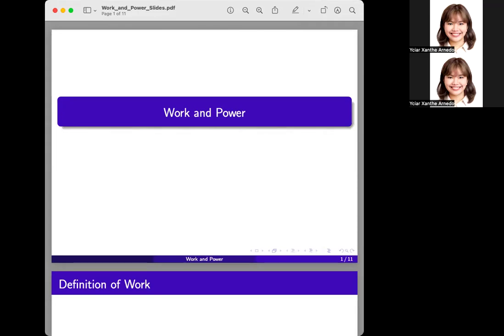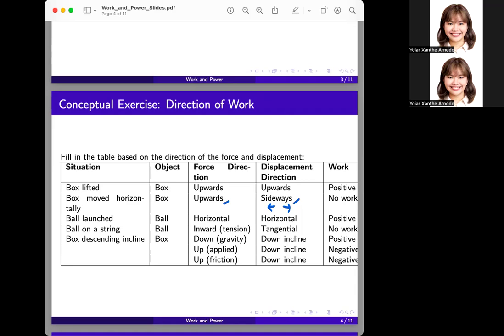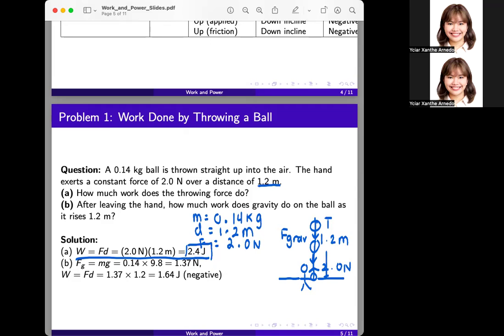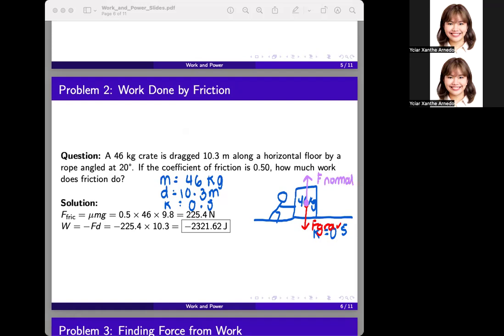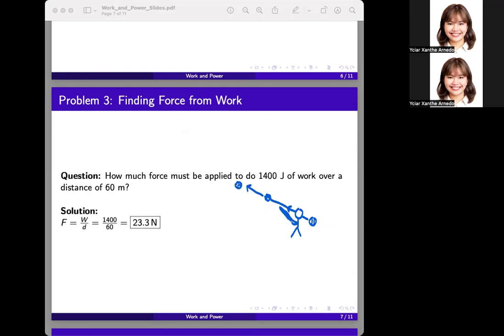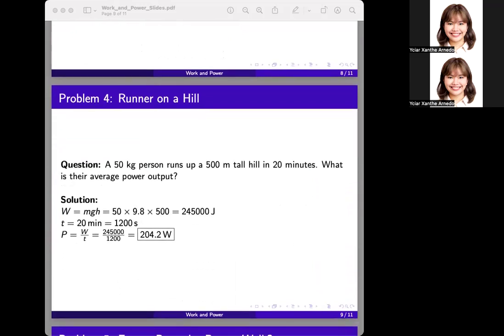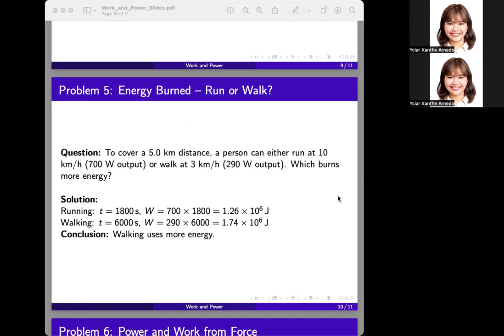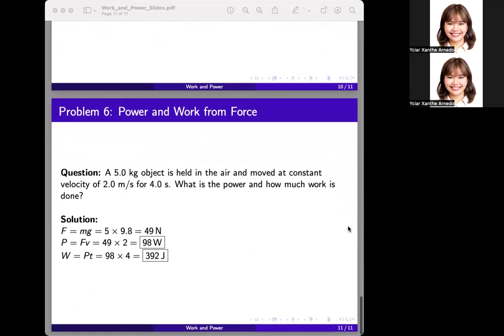Work and Power